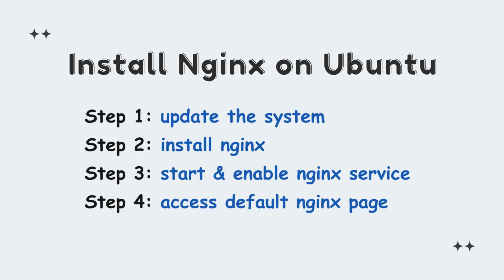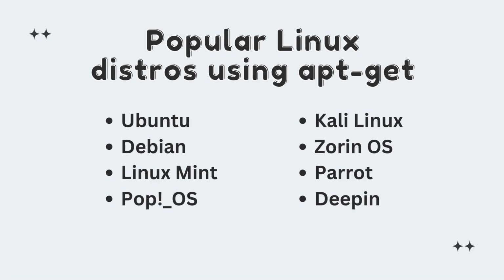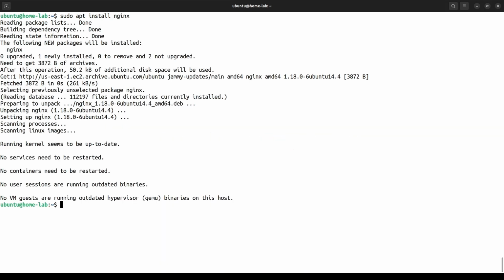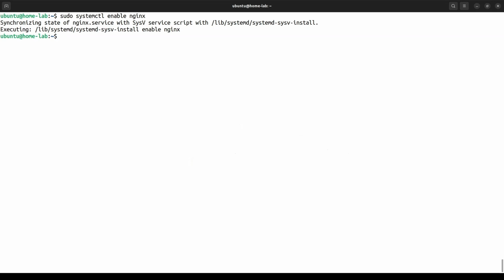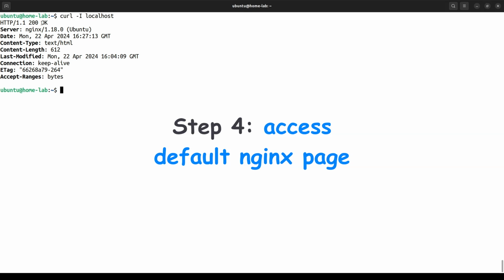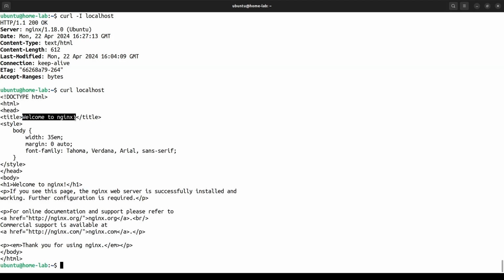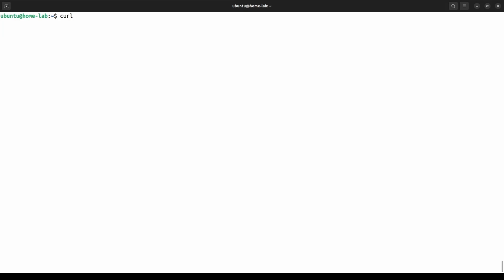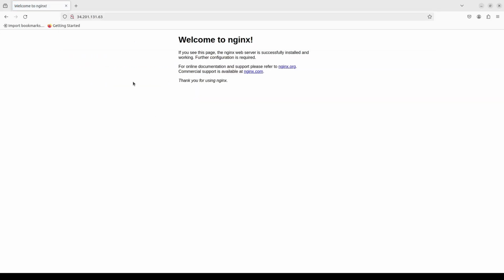Install nginx on ubuntu (linux) | step by step guide | nginx web server installation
In this video, I show you how to install nginx web server via command line on ubuntu in an easy step by step guide.

In this video, I used ubuntu 22 but you can use these same sequence of steps and commands on all those linux distributions where apt or apt-get is used to install packages. e.g.
- Debian
- Kali Linux
- Linux Mint
- Pop!_OS
- Zorin OS
- Parrot
- Deepin